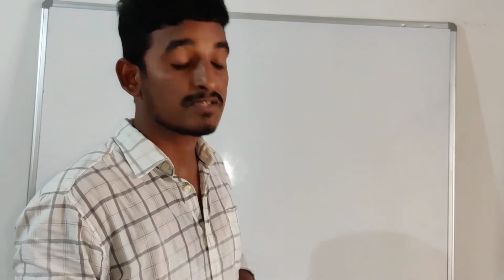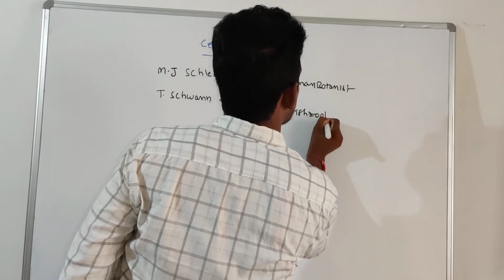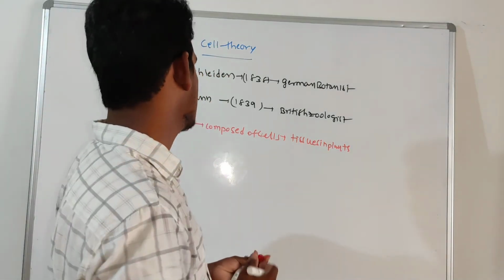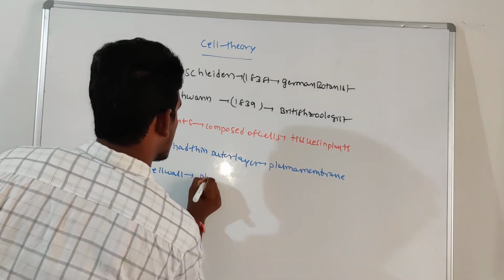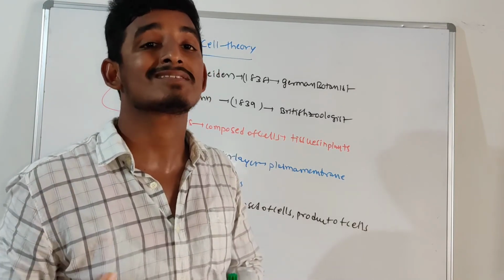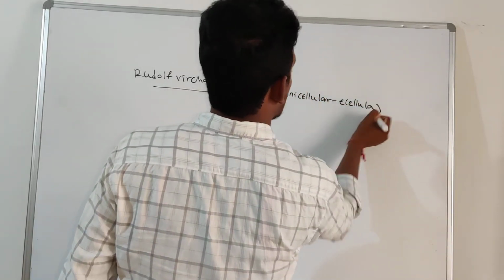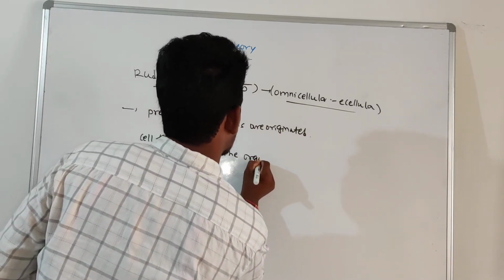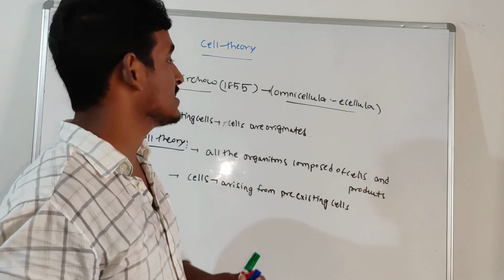CELL-THE UNIT OF LIFE, CELL-THEORY CLASS-11